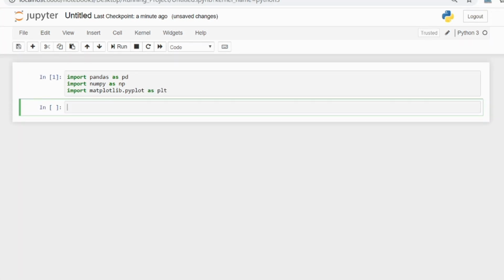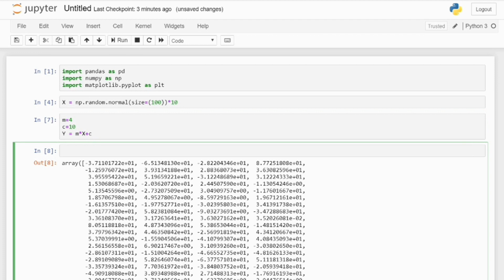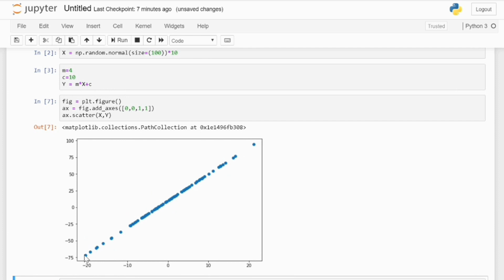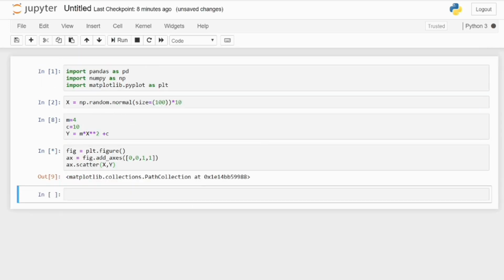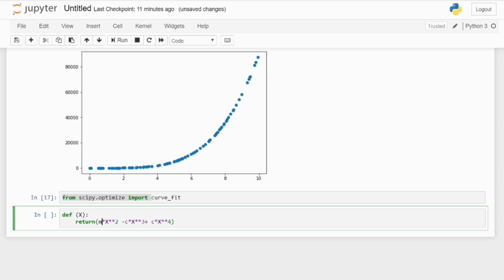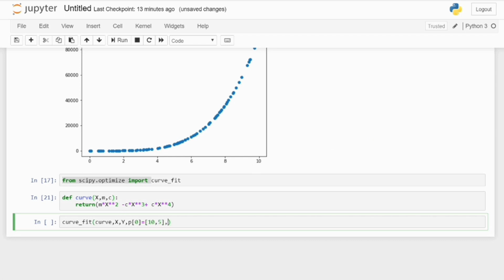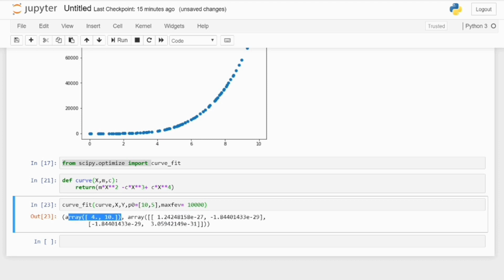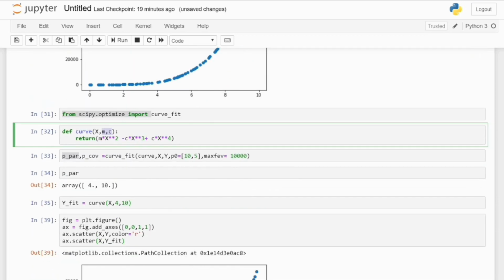Nonlinear regression with curvefit in python | Complete explanation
Hi all we have already worked a lot with linear regression in python this video is about non linear regression. I have explained the methods to generate random data samples and fitting up nonlinear curves on top of them. you can create any type of non linear

Here is the link for jupyter notebook
Gitlab link will be availabe soon

this video is helpful if you are looking for

1. Non- Linear regression in python
2. Python curvefit
3. python gradient descend